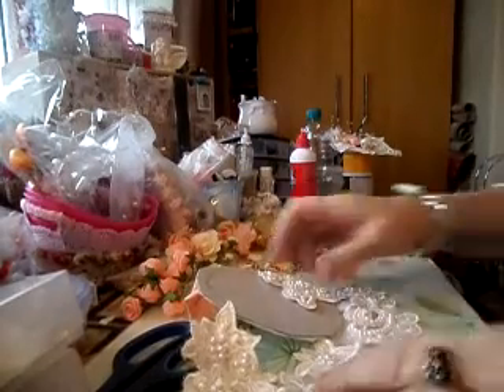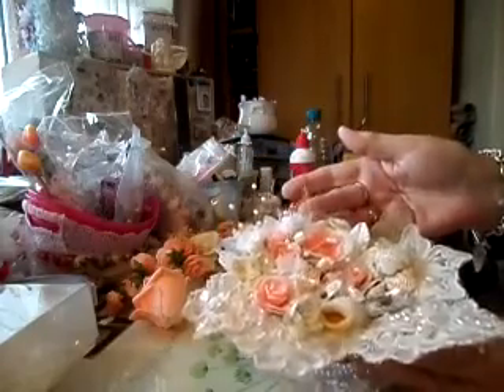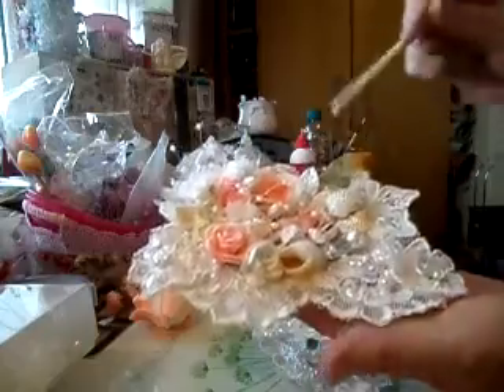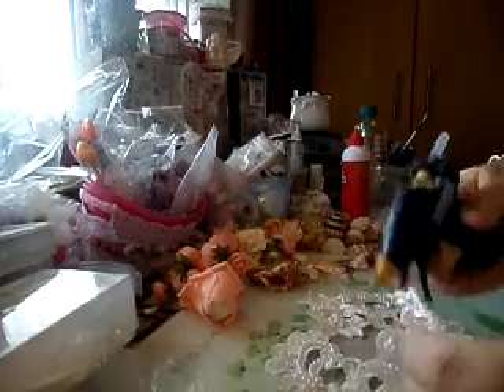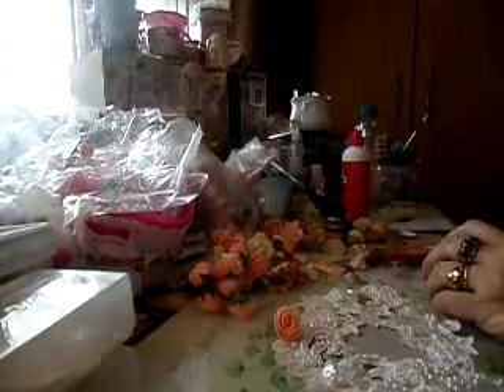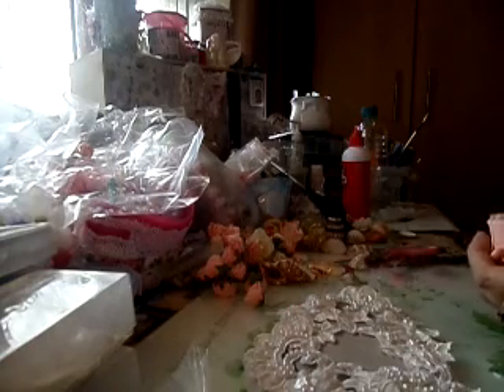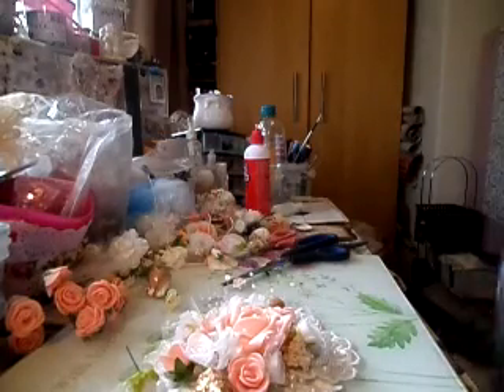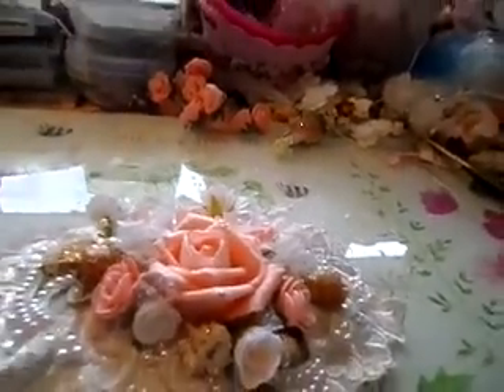flower arrangment.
a show on how i do some of my flower arrangments, and chat on new glue gun holster !